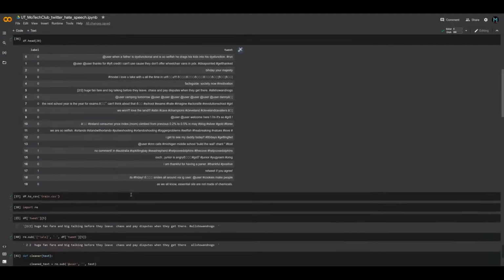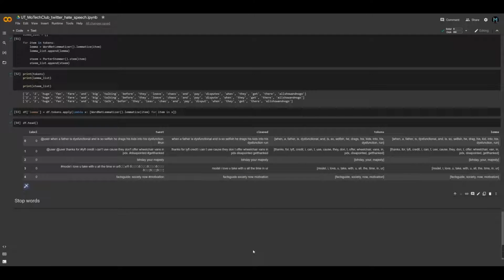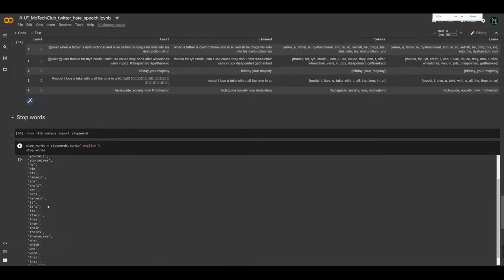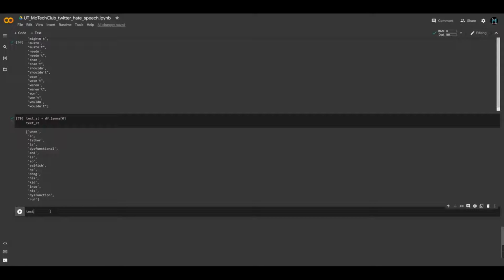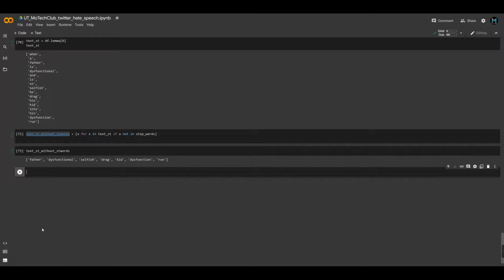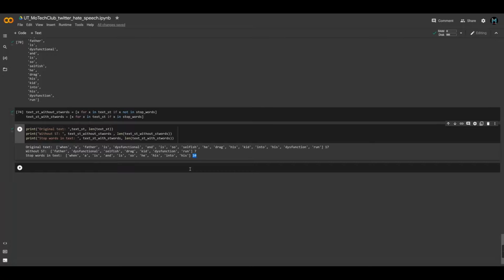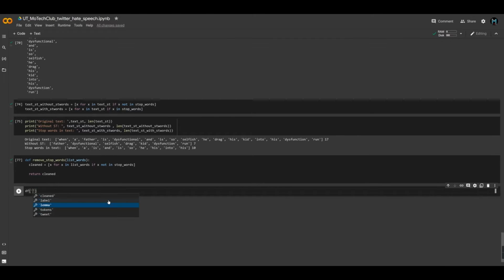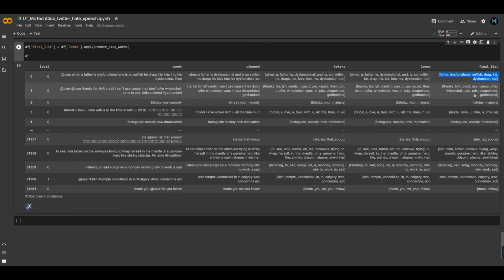Natural Language Processing(NLP) tutorials -3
In this tutorial, we will continue working on an NLP project with Python programming language. Here you will be learning about stopwords and how to remove them. Thus we are going to use Natural Language Toolkit (NLTK)